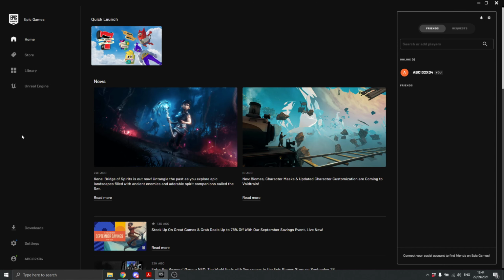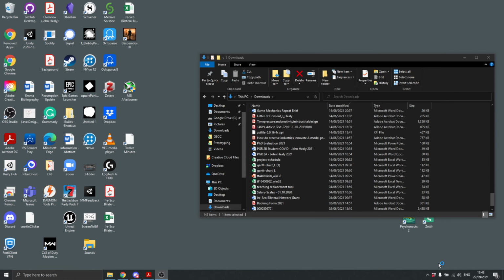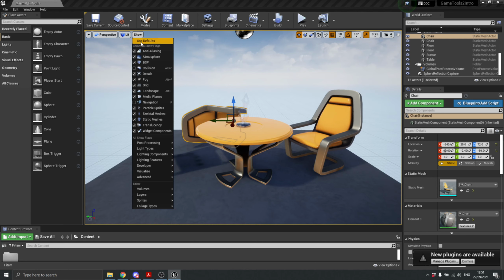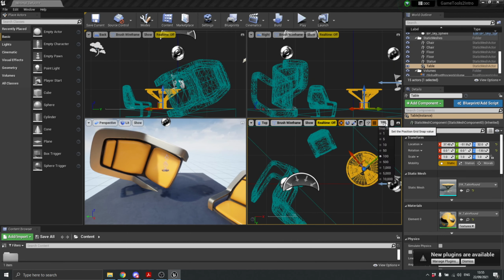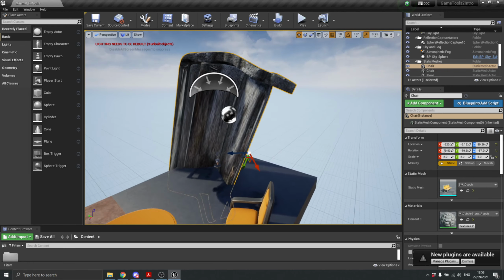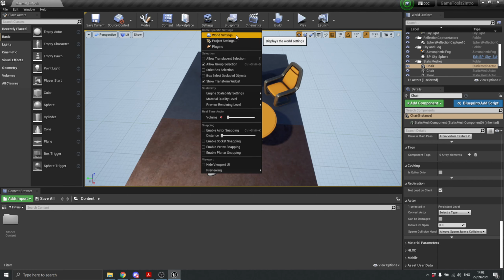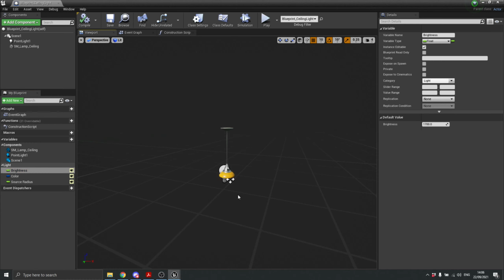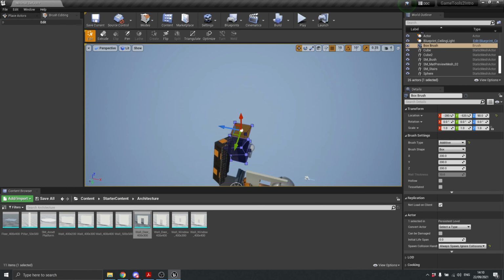Unreal Engine Intro